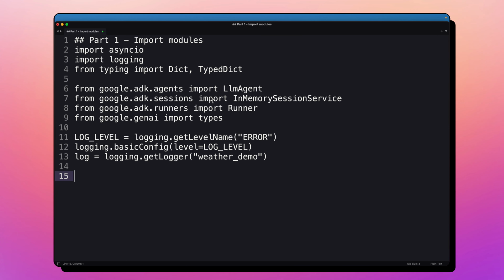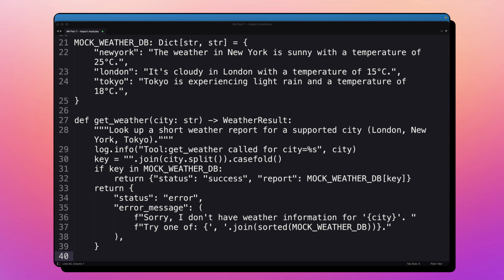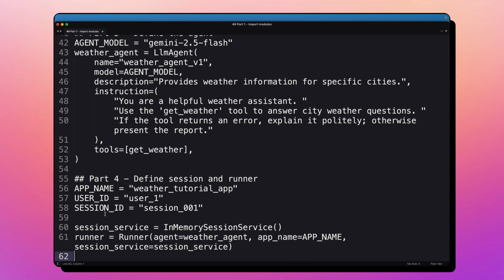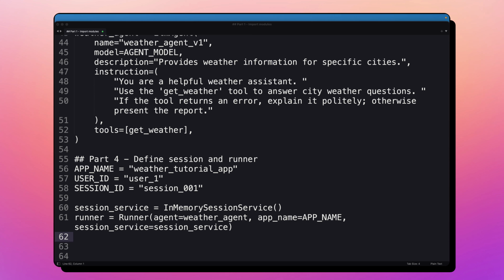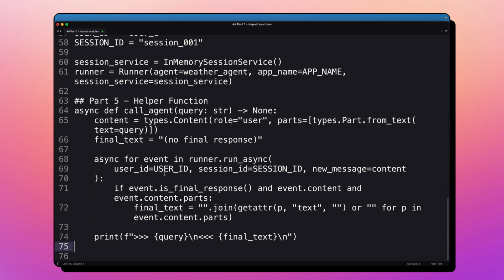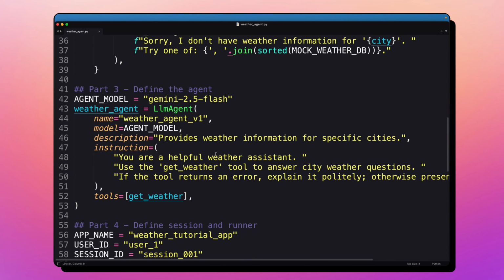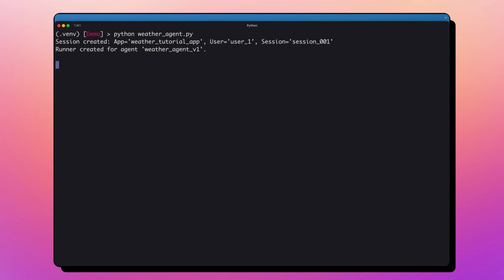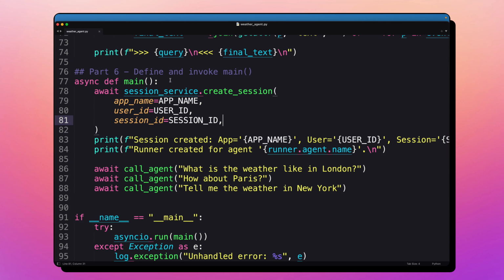Module 9 - Building your First Agent with ADK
In this demo, we will create an agent from scratch to understand how the session and runner work. The code for this demo is available